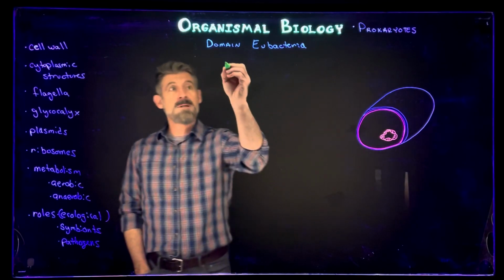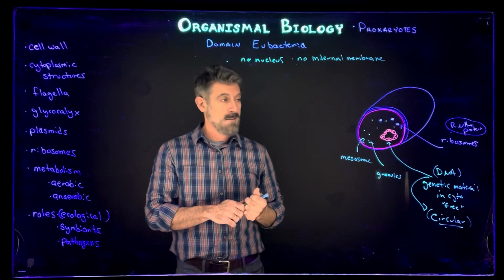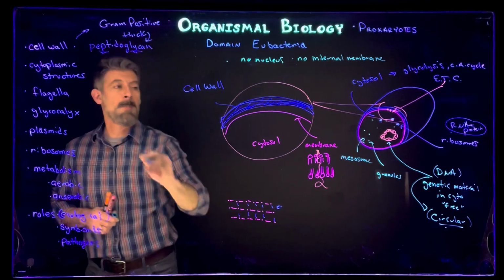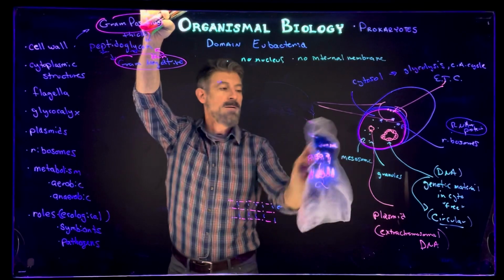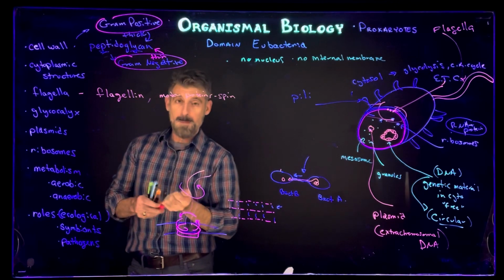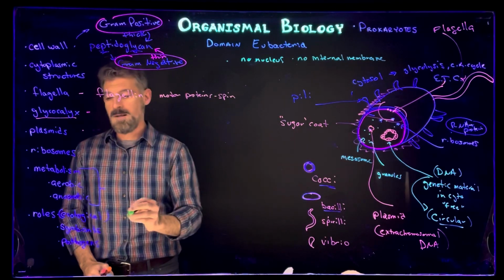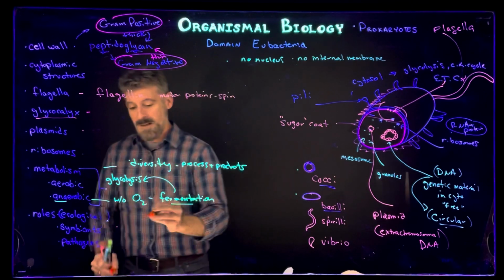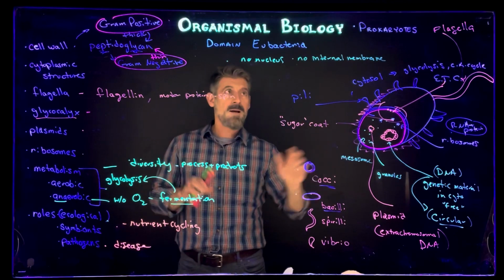Prokaryotes: Domain Eubacteria: General Structure and traits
This is an overview of prokaryotic cell structure for Domain Eubacteria. The coverage is brief, intended as an introduction for Organismal Biology. Additional lectures will cover a comparison of Eubacteria and Archaea.